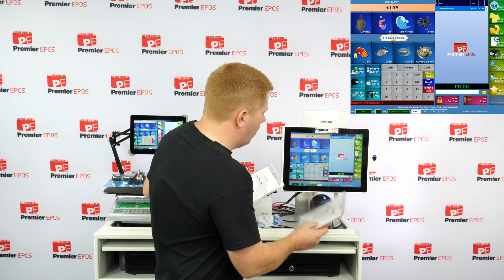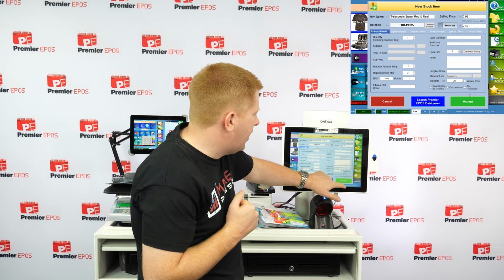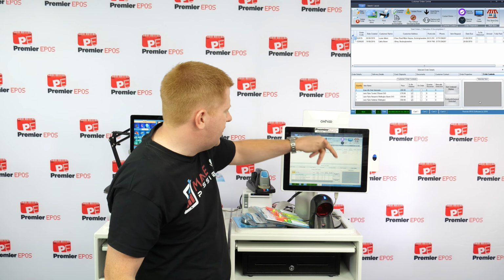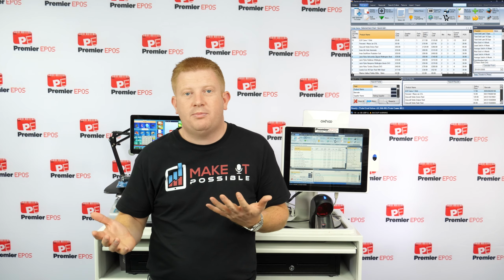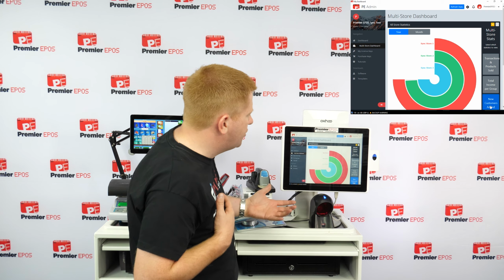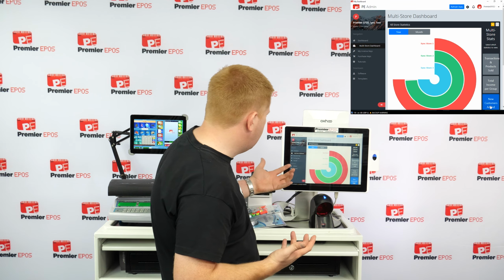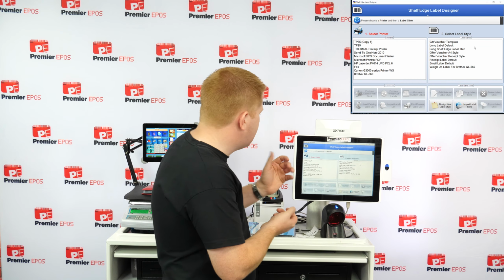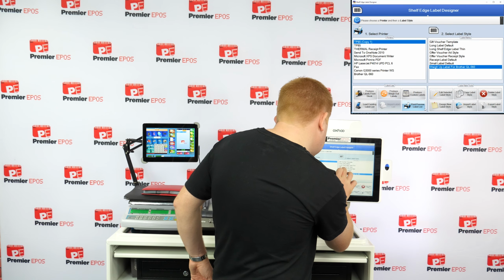Fishing Store EPOS Demonstration | Premier EPOS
See why Premier EPOS is the Perfect EPOS System for your Fishing & Tackle Store. This Demonstration will cover all of the major areas of the software.

Click here to view our bespoke EPOS system built for businesses of all shapes and sizes: